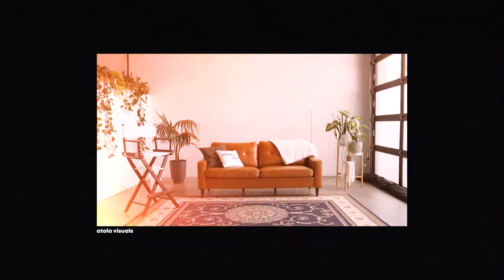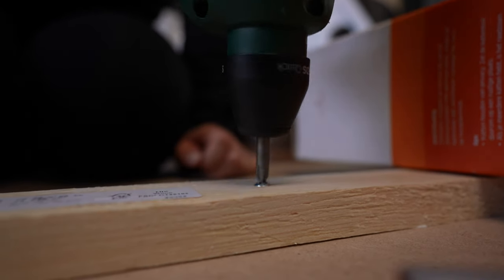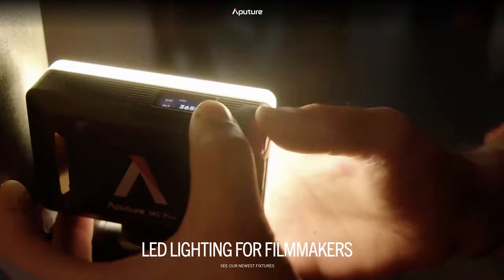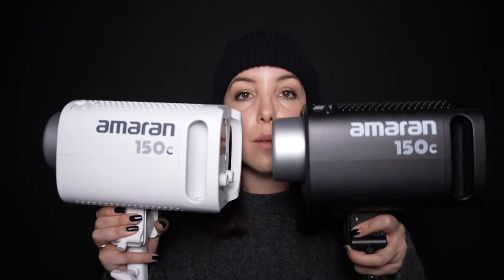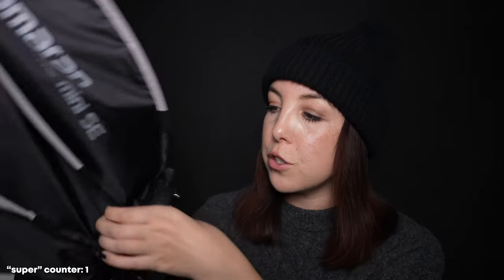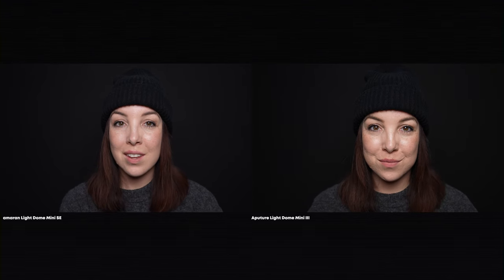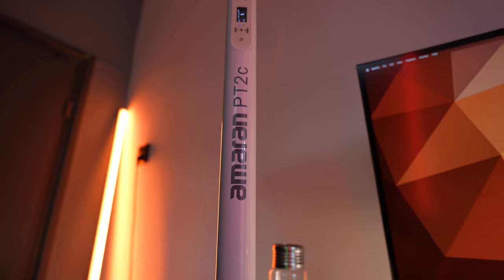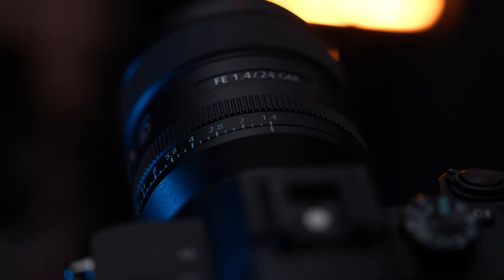CINEMATIC Video Setup for your TINY SPACE! (ONLY 3 LIGHTS!)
If you're looking to create a cinematic setup in a small space, you've come to the right place. With minimal gear, from camera tips to light suggestions, you'll learn how you can make any space look professional on camera! Feel free to add more decorations and/or lights if you wish! :)

SHOPPING LIST
Key light (100d S)
Full color RGB studio light WHITE (150c)
Full color RGB studio light GREY (150c)
Small key light (COB 60d S)
amaran Light Dome mini SE
Aputure Light Dome Mini III

RGB tube light (PT2c)
RGB light bulb (aputure B7c)

Full amaran webshop (US/CANADA only)

Light stand
Camera mounting arm
Sony 24mm f1.4
Sony 35mm f1.4

Backdrop specs:
3x MDF 9mm 122x61cm
1x spruce wood 22x50 mm 240 cm
Matte black paint (literally just “black” matte wall paint)

CHAPTERS:
00:00 Intro
00:18 Setting up our Video Setup
00:50 Creating a backdrop
01:22 Choose your keylight
03:47 Choosing the right softbox
04:52 Light placement
05:25 Connect your camera to your light stand
06:10 Spicing up our backdrop!
06:56 Create more depth in your tiny setup
07:35 Adding our final touch
08:10 Use an app to easily connect all your lights
08:54 Some more lighting ideas!
09:20 white wall lighting idea

▸ MORNINGFAME (PERFECT FOR SEO)
▸ AWESOME MUSIC LIBRARY (30 days FREE)

LET’S CONNECT
▸ EMAIL LIST (UPDATES & FREEBIES!)